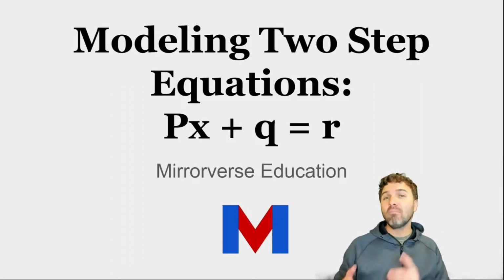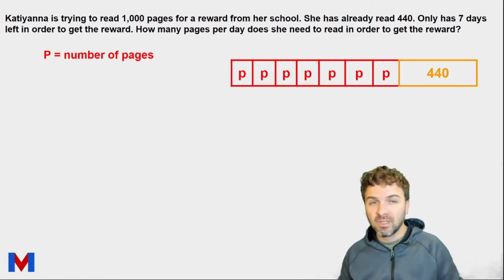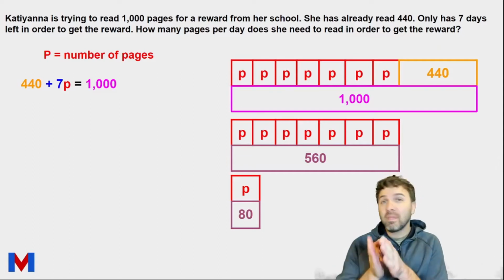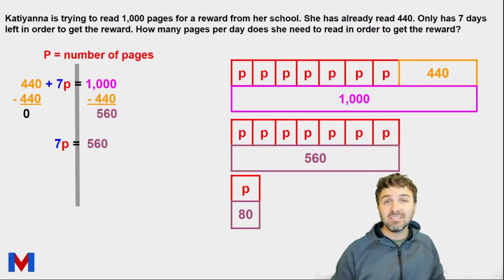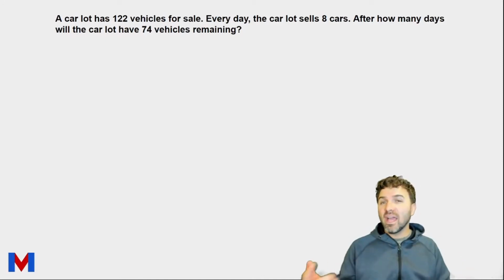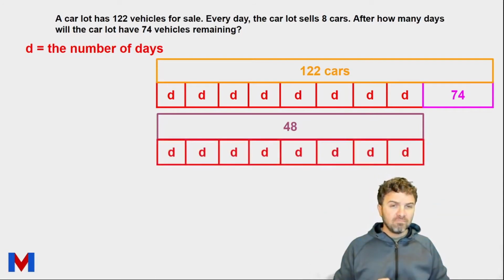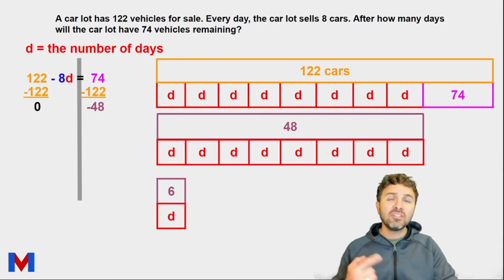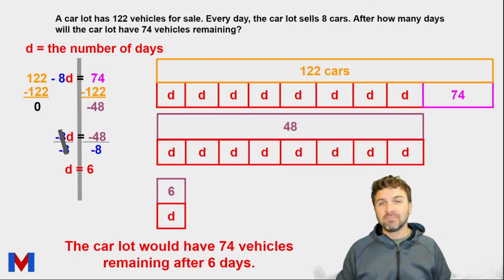Modeling and Solving Two Step Equations px + q = r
This video guides you through how to model and solve equations in the form px + q = r.